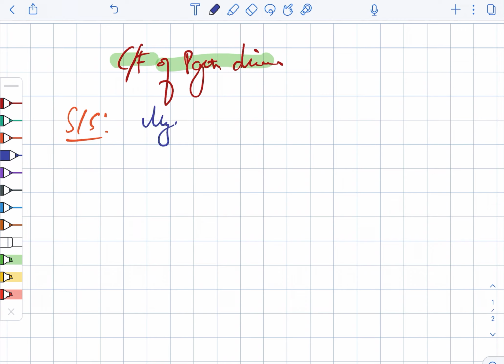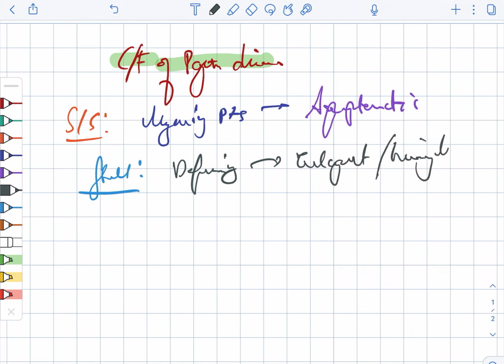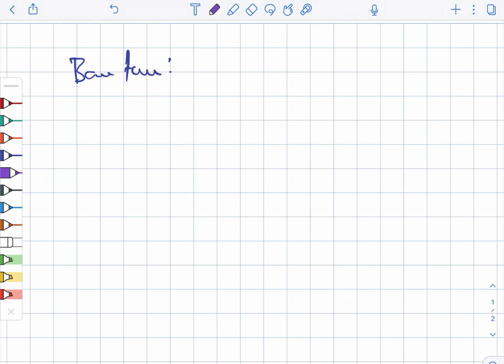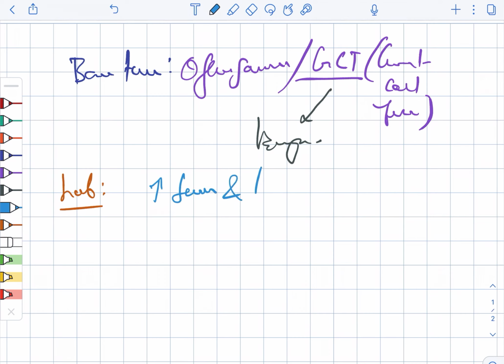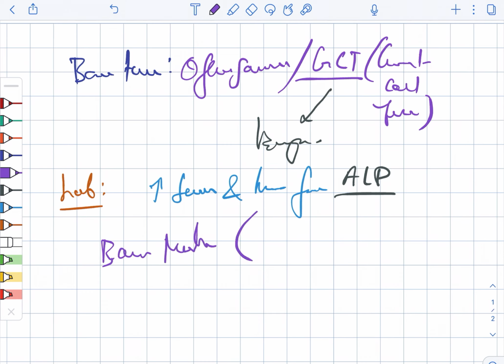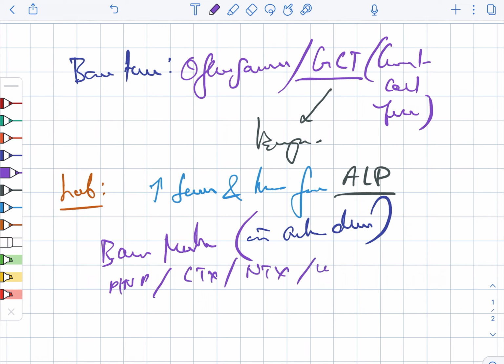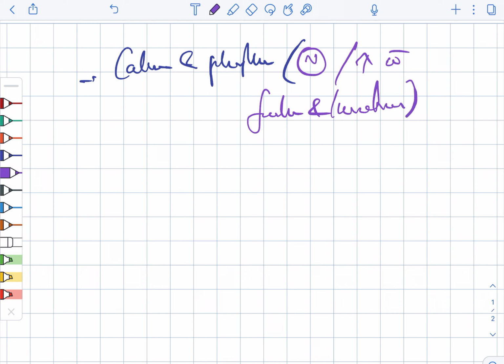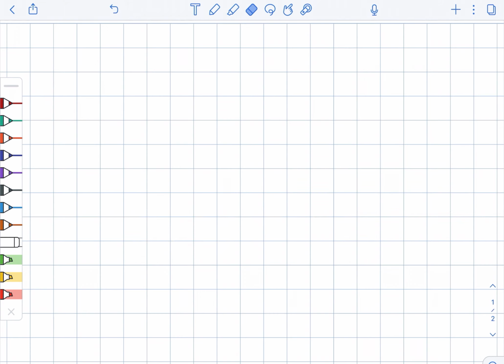Clinical features of Pagets disease